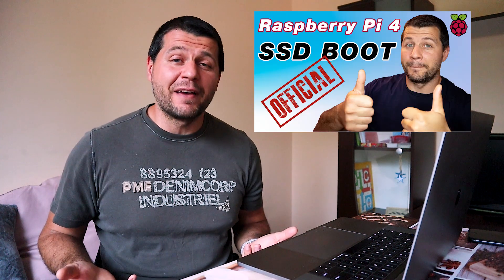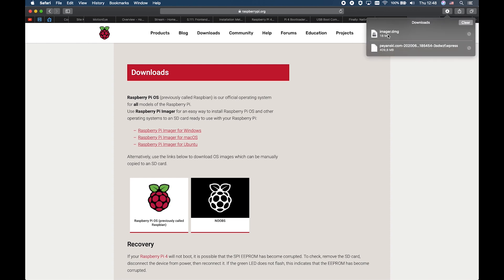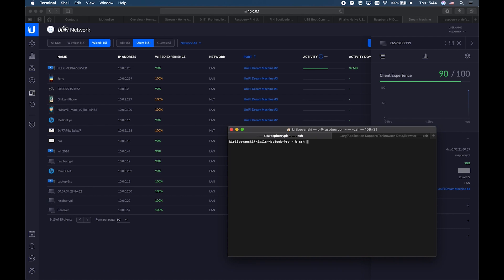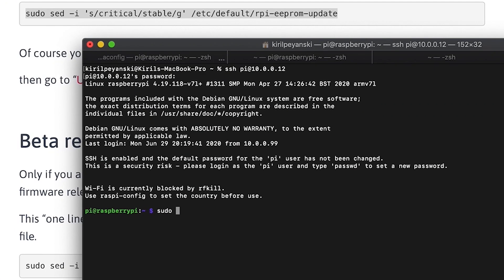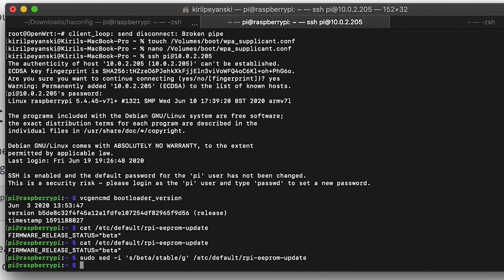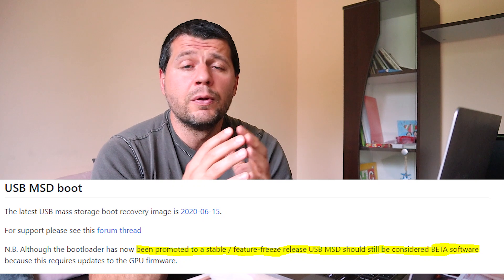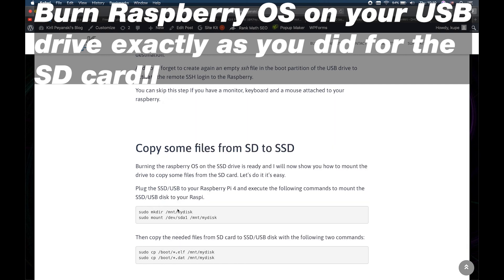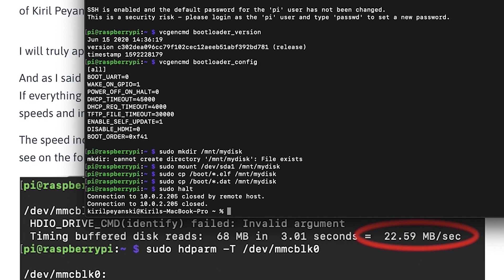Stable Raspberry Pi 4 USB boot (HOW-TO)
The Stable Raspberry Pi 4 USB boot is here! And I will show you how to get it!

Shortly after my previous Raspberry Pi 4 USB boot video was released the beta bootloader was promoted to stable. Now I want to show you several things. First how to install the stable bootloader from scratch. Second how to upgrade your bootloader from beta to stable that is only if you followed my previous tutorial!

SSD HP P600, 250GB, USB 3.1
Samsung 860 EVO 500GB 2.5 Inch SATA III Internal SSD
ELUTENG USB3 SATA Adapter 2.5 Inch SATA to USB 3.0
SanDisk SSD PLUS 240 GB Sata III 2.5 Inch
Samsung BAR Plus 64 GB Type-A 200 MB/s USB 3.1
SanDisk Ultra 32 GB USB Flash Drive USB 3.0
SanDisk 256GB Extreme PRO USB 3.1 Solid State Flash Drive
Crucial MX500 250GB 3D NAND SATA 2.5 Inch Internal SSD (needs SATA adapter)
Samsung 860 QVO 1TB Solid State Drive (needs SATA adapter)
CanaKit Raspberry Pi 4 4GB Starter Kit - 4GB RAM
Kingspec Z3 Type C USB 3.1 External SSD (Reported by CraftSense in my YouTube)
Geekworm X825 2.5 inch SATA HDD/SSD Expansion Board (Reported by Jay in peyanski.com)
Kingston A400 120G Internal SSD M.2 SA400M8 (Reported by Luiz Barreto in peyanski.com)

SD cards can cause issues and are much slower than SSDs. Since I have a Raspberry Pi 4 my SD card got corrupted several times. So I had to remove it, format it, install OS again and restore all of my configurations that I had. Doing this can be really frustrating, so I waited for the official Raspberry Pi 4 USB boot as a kid for its birthday.

Let’s go:

► TIME TABLE
00:00 Intro
00:28 What you will see in this video?
01:06 Creating a SD card for Raspberry Pi 4
02:06 Login to Raspberry Pi 4
02:39 Updating the Raspberry OS
03:38 Changing Critical to Stable firmware track
04:26 ONLY If you are on Beta already! Changing Critical to Stable firmware track
05:20 As you may know...
05:44 Updating the bootloader
06:15 Compatible USB drives
06:46 Check if the bootloader is updated
06:58 Check if the boot order is correct
07:57 Copy some files from SD to SSD
09:09 If the speed difference is not enough for you
09:33 Support my Work!

► STEPS TO EXECUTE
# Update and reboot
sudo rpi-update
sudo reboot

# Install eeprom
sudo apt install rpi-eeprom -y

# STABLE: replace "critical" with "stable"
sudo sed -i 's/critical/stable/g' /etc/default/rpi-eeprom-update

# STABLE: update bootloader with version 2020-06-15 or newer and reboot
sudo rpi-eeprom-update -d -f /lib/firmware/raspberrypi/bootloader/stable/pieeprom-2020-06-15.bin

And then go to # Reboot section below

# BETA: This is for the old beta release! Execute this ONLY if you are using beta release
# otherwise use the STABLE command from above and don't execute this at all and go to # Reboot
sudo sed -i 's/beta/stable/g' /etc/default/rpi-eeprom-update

sudo rpi-eeprom-update -d -f /lib/firmware/raspberrypi/bootloader/beta/pieeprom-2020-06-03.bin

# Reboot
sudo reboot

# Check the if the bootloader version is updated as well as the boot order
vcgencmd bootloader_version
vcgencmd bootloader_config

Bitcoin – 1GnUtPEXaeCUVWdJxCfDaKkvcwf247akva